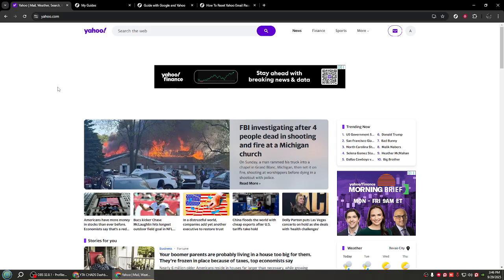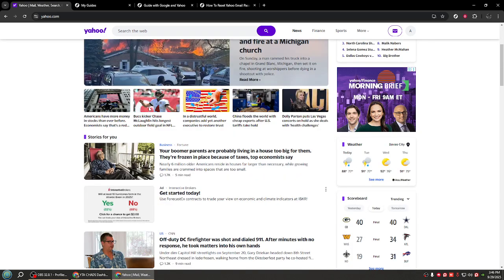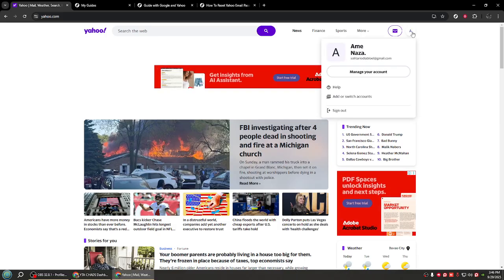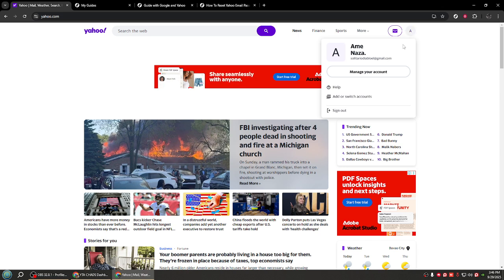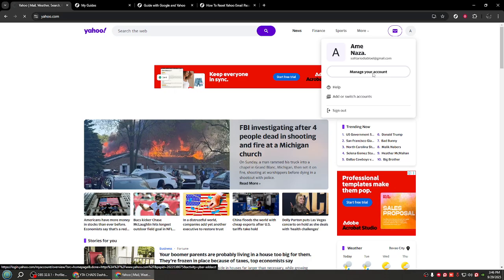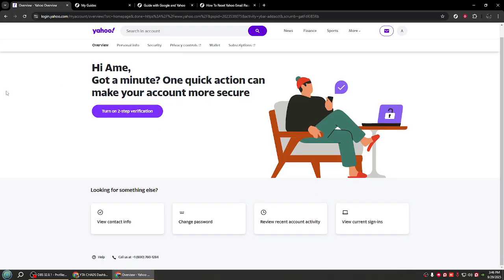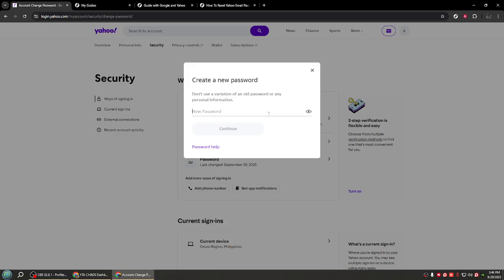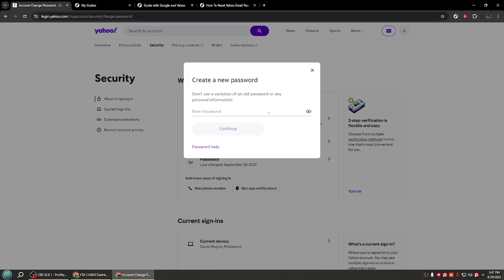How To Reset Yahoo Email Password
Forgot your Yahoo Mail password or can’t log in to your account? 🔐 In this step-by-step guide, you’ll learn how to reset your Yahoo email password quickly and safely in 2025. We’ll cover how to recover your account using your recovery email, phone number, or security verification, so you can get back into your Yahoo Mail fast.

✅ What you’ll learn in this video:

How to reset your Yahoo Mail password (desktop & mobile)

How to recover your account if you forgot your password

What to do if you can’t access your recovery options

Tips to protect and secure your Yahoo account

Perfect for anyone who’s locked out of their Yahoo Mail or wants to keep their account secure.